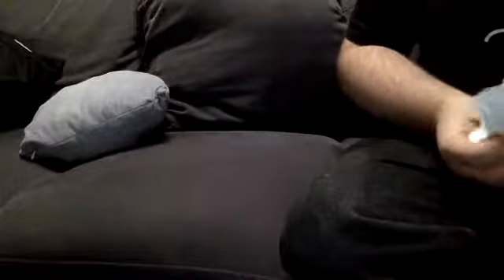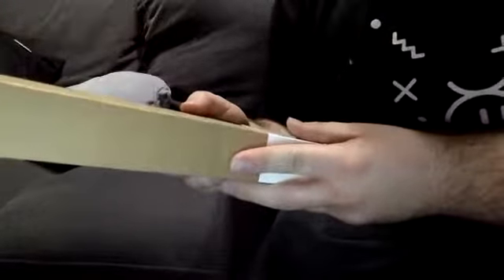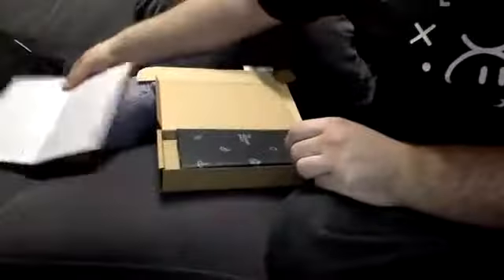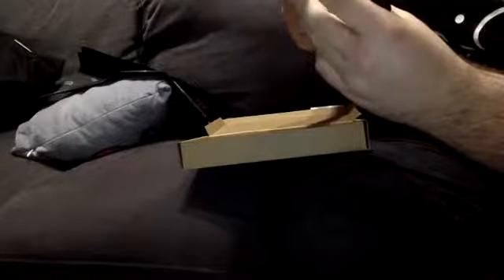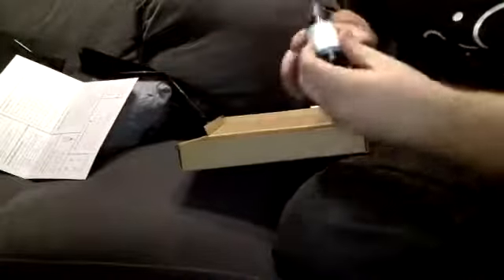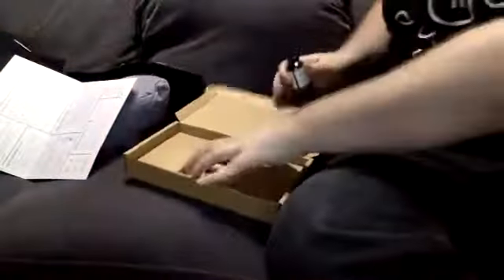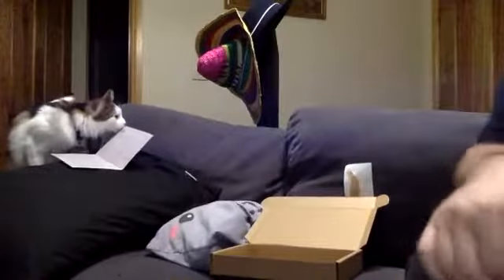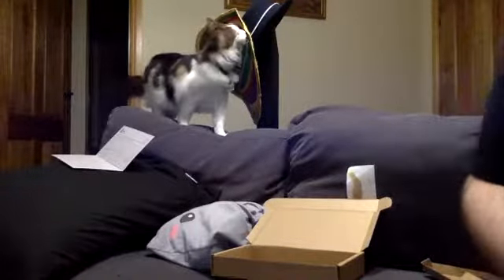Mundane Unboxing: TheGroomedManCo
Unboxing my first order of beard oil to oil up my beard and make it smell of morning wood. Includes Balrog's all-important opinion on the product and packaging.